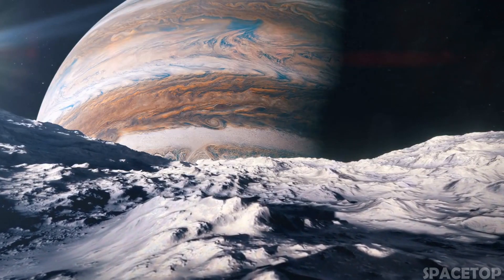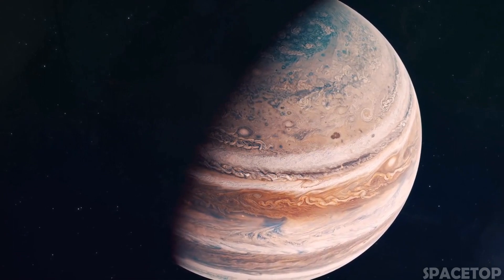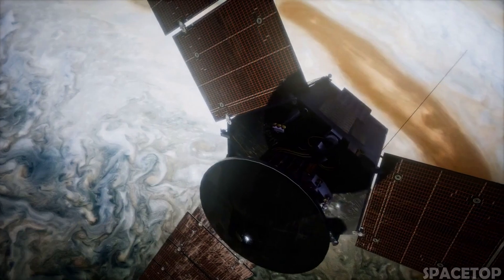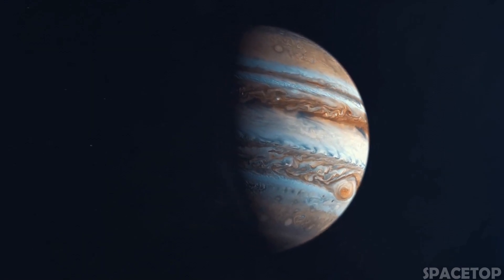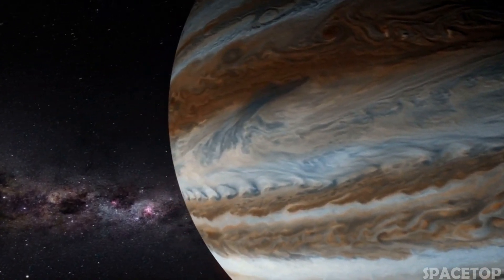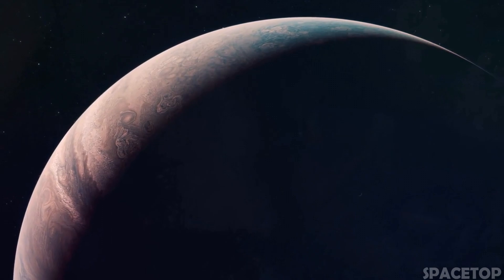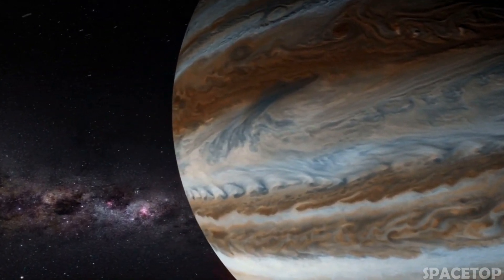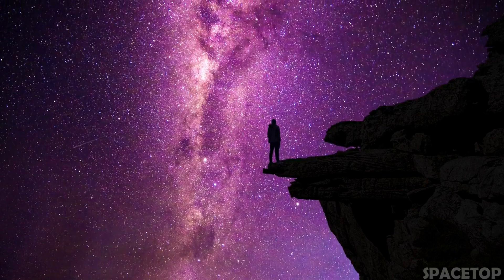How Does Jupiter Regularly Save The Earth From Destruction?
Greetings to everyone on the SpaceTop channel. In this video I will tell you about the largest planet in the Solar System, namely Jupiter. You will learn why this planet can be called a hero and how it saves our Earth from collapse. In this video you will learn a lot about space, I hope that you will like the video. I wish you a pleasant viewing.

00:00 - Introduction
00:59 - The Origin of Jupiter
01:48 - Facts about Jupiter
05:33 - How Jupiter Saves the Earth
07:31 - End of Video